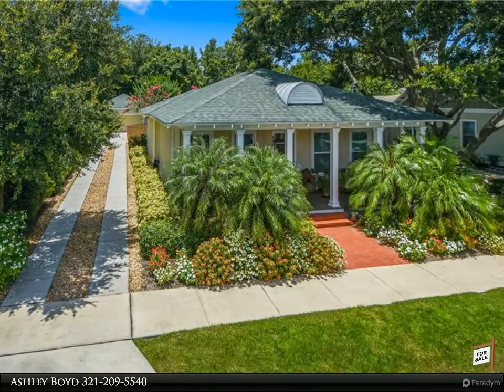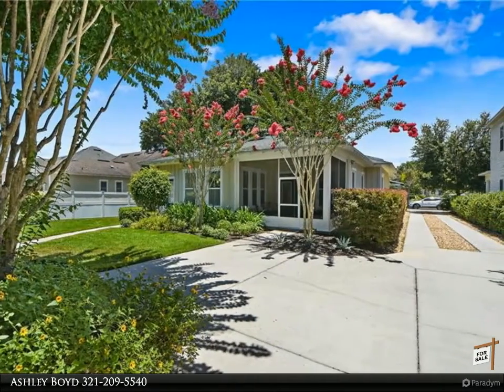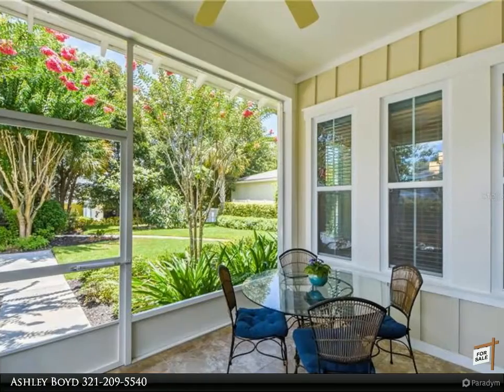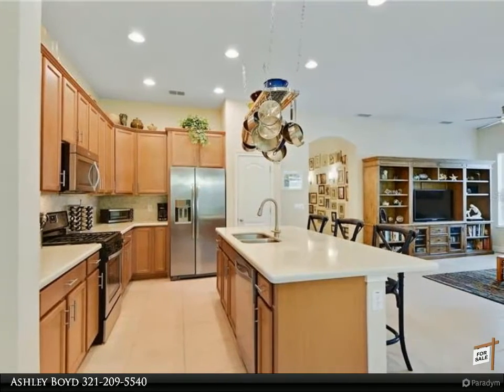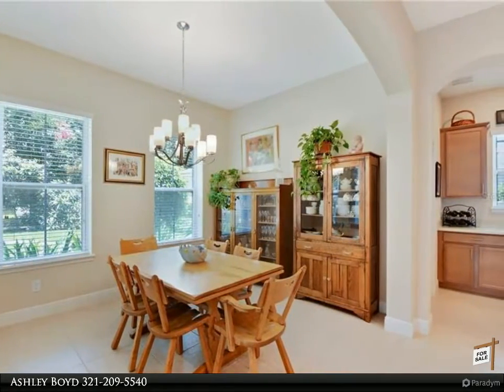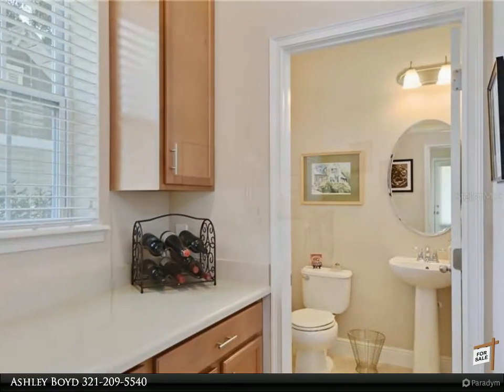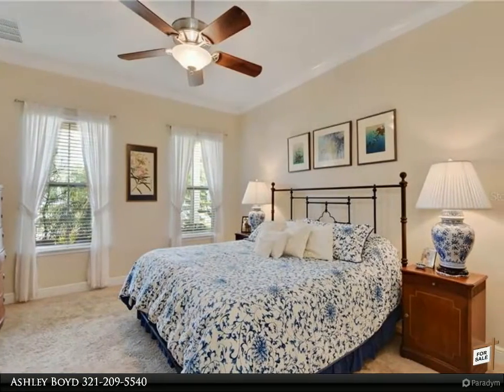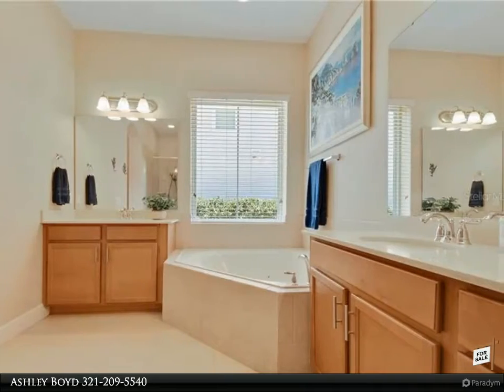Homes for Sale - 848 GAYLE MILL DRIVE, WINTER GARDEN, FL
Melt your hearts out with this adorable, lushly landscaped ONE story, situated on nearly a 1/4 of an acre across from a PARK with room for a POOL! **Lots like this are a rarity in Oakland Park!!** Nestled along a quiet and quaint street, is this tropical styled 4 bedroom (3 + optional 4th or OFFICE), 2.5 bath home featuring QUARTZ counters, STAINLESS appliances, back-splash, tile floors, custom lighting, FRENCH doors, separate dining area, butler pantry, COZY front and screened-in back PORCH, private driveway, and so much more! The kitchen, living, and dining area are open and spacious, and connect well with the outside for backyard entertainment and grilling. Ample light embraces the home and gives you a comfortable and enjoyable feel. The MASTER suite features two walk-in closets, dual sinks, Jacuzzi TUB, shower, private toilet, and can easily fit a king size bed, two nightstands, and two dressers (~13X16). The remaining three bedrooms are on the opposite side of the master. Utilize the 4th bedroom as a guest suite, or enjoy it as an OFFICE. The second bath has dual sinks and plenty of cabinets for storage. Step outside to take in the beauty of the crape myrtles, palm trees, papaya fruit tree, New Zealand pine, oak trees, and numerous other varieties. The home is dressed with easy to care for Hardi-board siding, which gives the home style and character. The attic in the garage has been enhanced with flooring for added storage. Cost to build this beautifully packaged home will be more. Why wait over a year!! Oakland Park, previously voted '#1 community to live in' by Orlando Style Magazine. PARADE of HOMES Community Winner with homes over a million. Step outside & access the 22 mile long West Orange Trail for exercising or cruise on your GOLF CART to infamous downtown historic Winter Garden. A dream come true neighborhood. Community is GOLF cart approved, certified GREEN, & features parks, playgrounds, two pools (one resort style), sunset views, & a spectacular CLU

Ashley Boyd
Berkshire Hathaway HomeServices Florida Realty